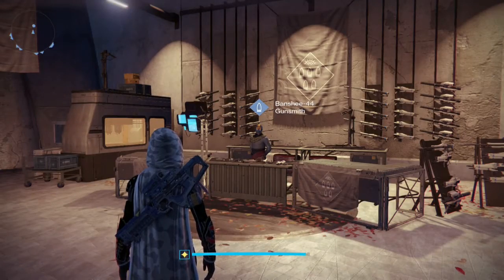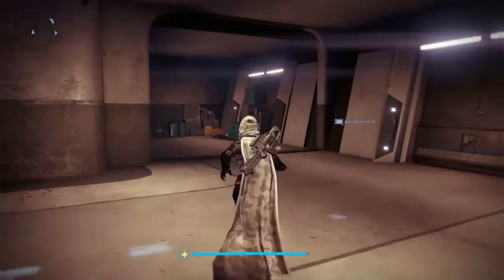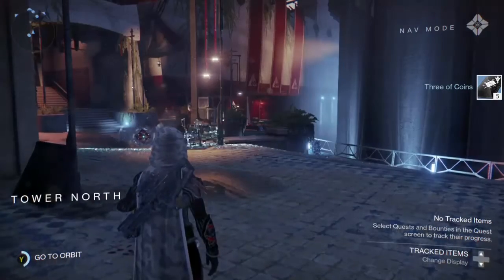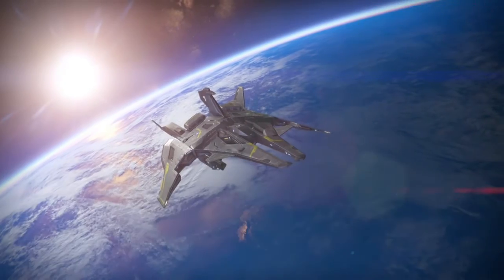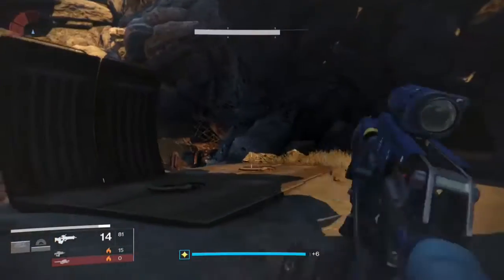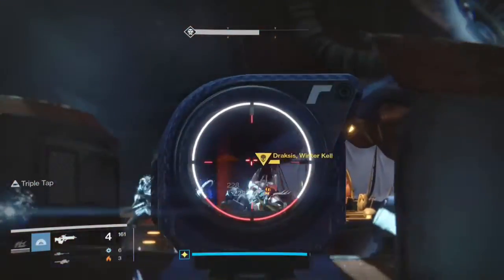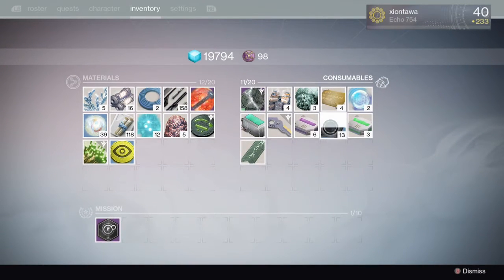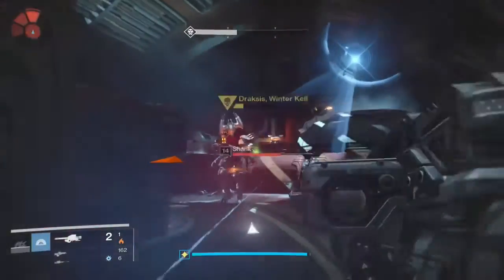Destiny TTK - Three of Coins EXOTICS!